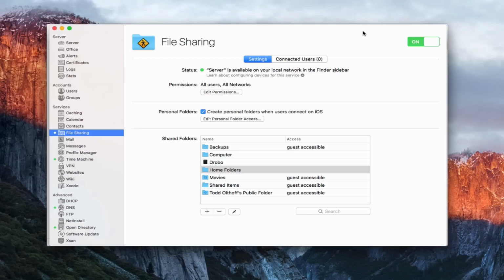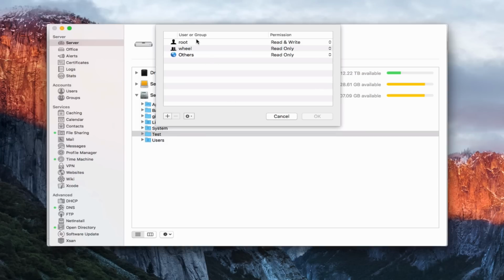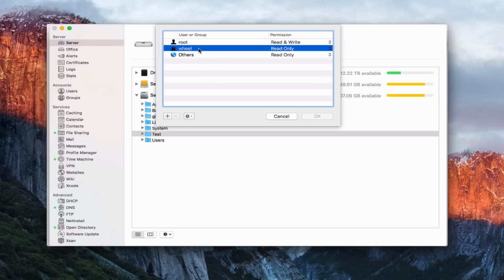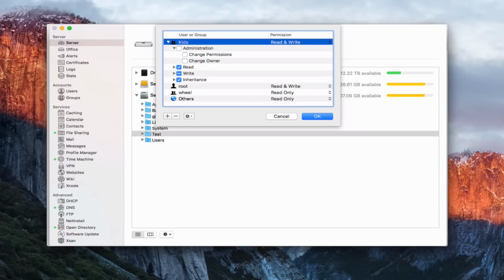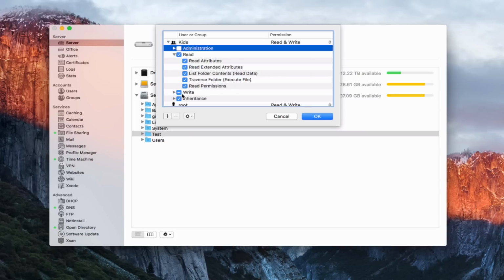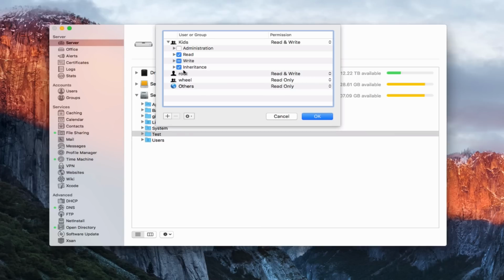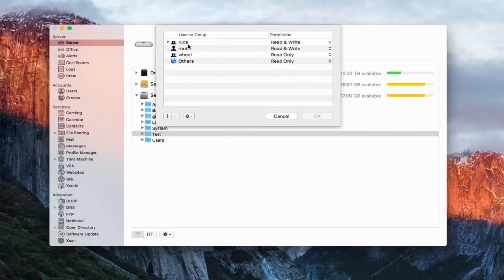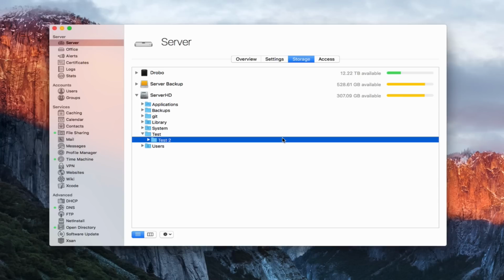El Capitan Server Part 14: File Permissions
In this screencast tutorial I cover how to work with file permissions in OS X Server. I walk through defining POSIX and ACL permissions and how they work. I then go through each of the permissions available to set in the OS X Server interface and some basic best practices for setting up your permissions.

If you found this screencast helpful, please like, favorite, and share it so others on the internet can find it. Thanks for all your support:).